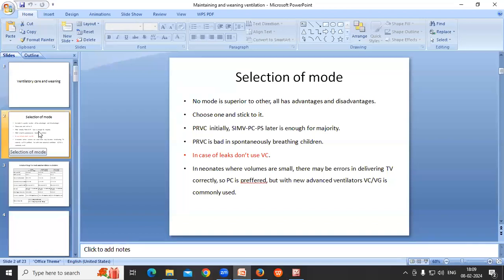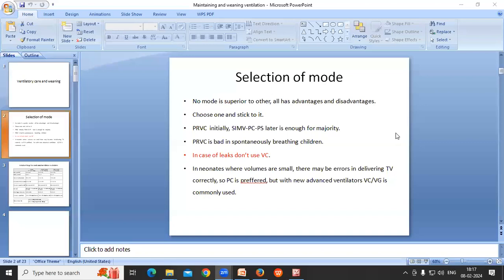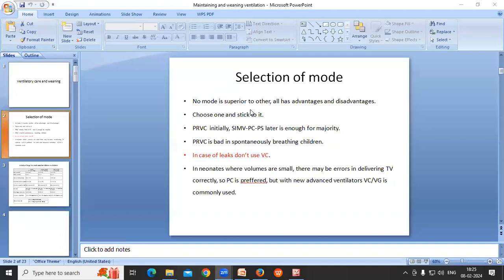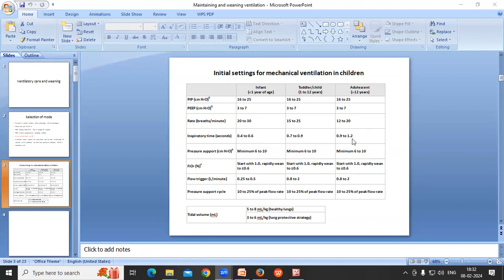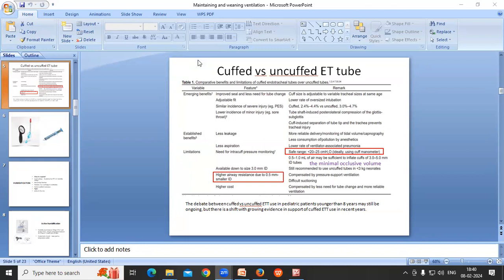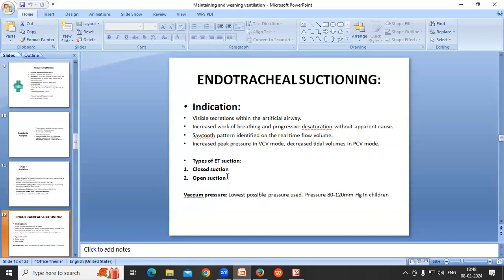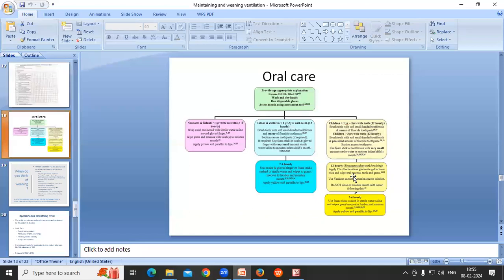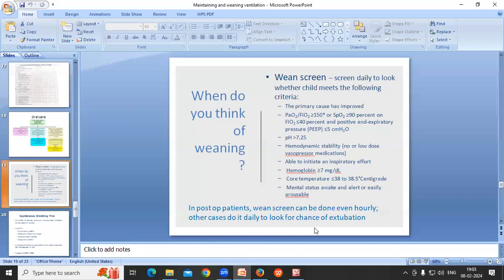Ventilatory care and weaning